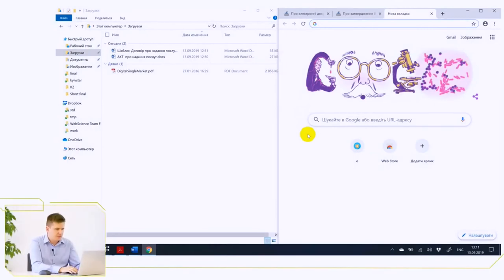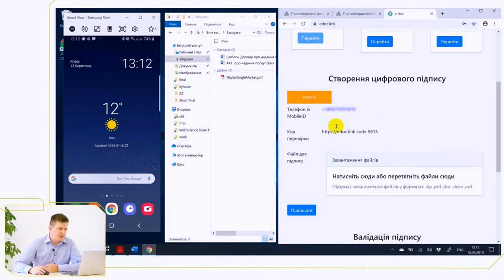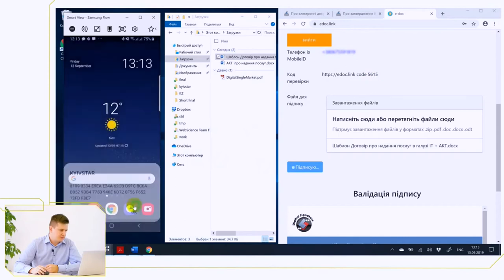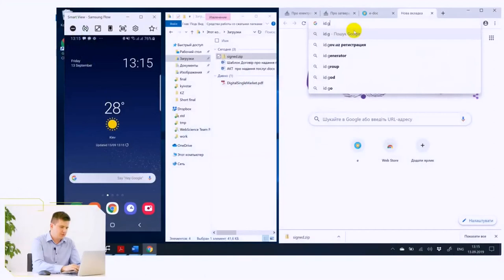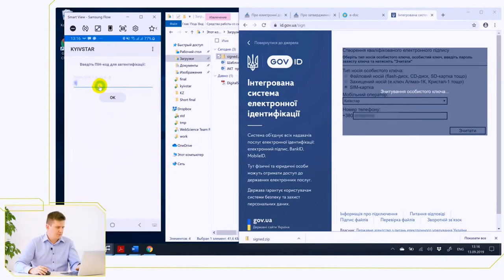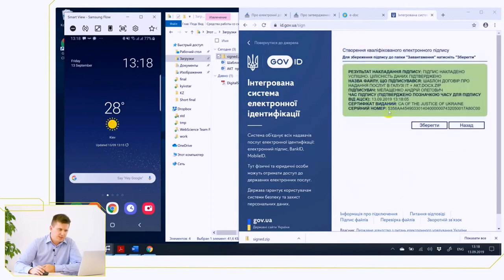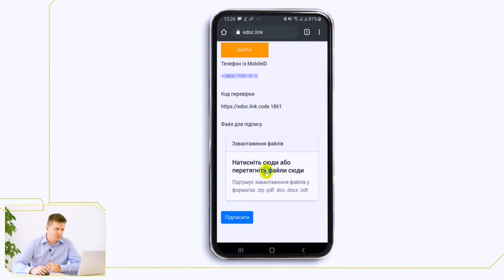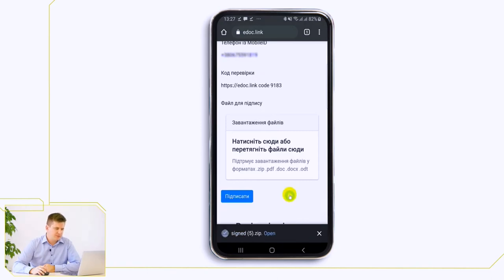03 Example of signing an electronic document using Mobile ID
We will now demonstrate the creation of an electronic document using Mobile ID technology, which we described in the first video and the procedure itself.